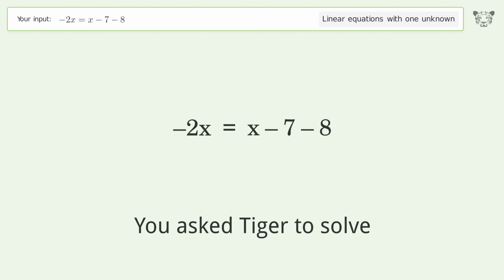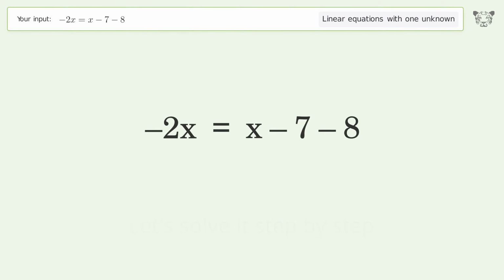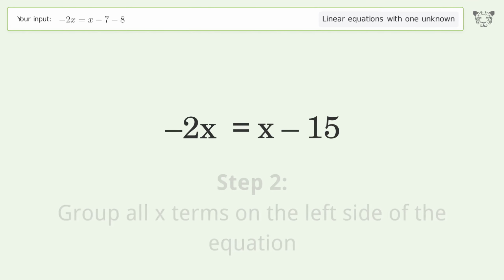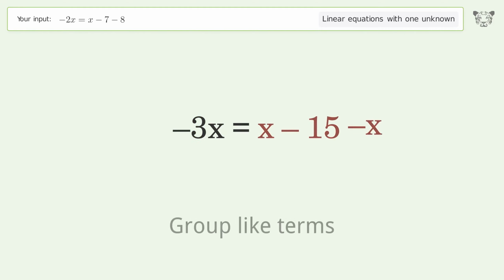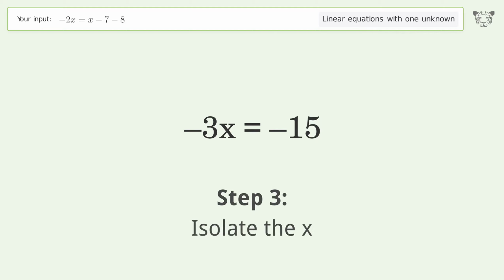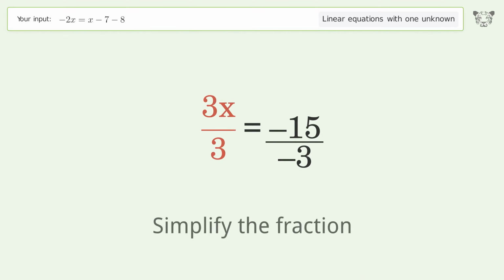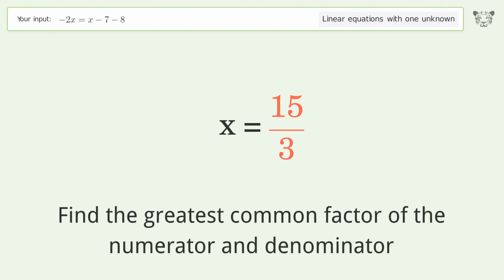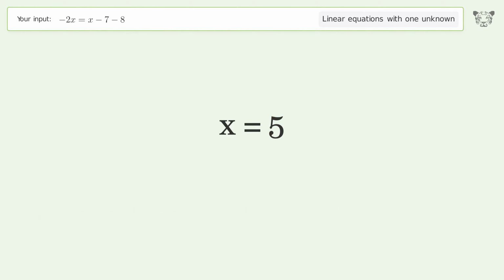Solve -2x=x-7-8: Linear Equation Video Solution | Tiger Algebra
Struggling with -2x=x-7-8? Watch our step-by-step video on Tiger Algebra to master this linear equation effortlessly.